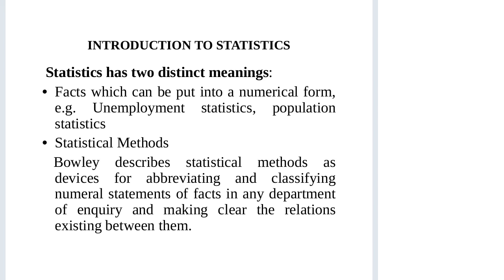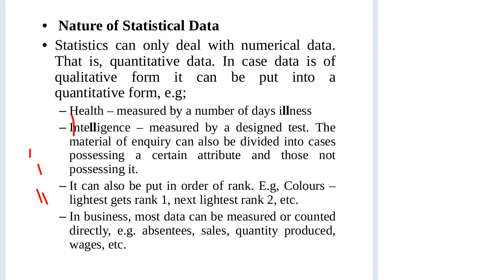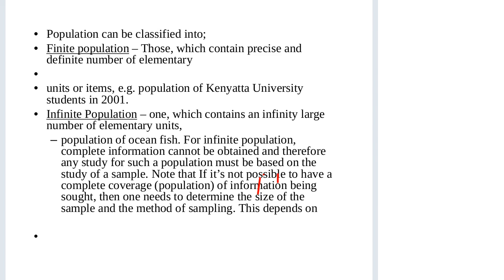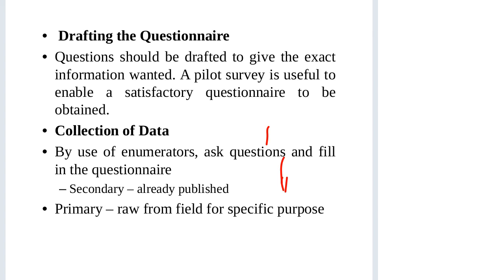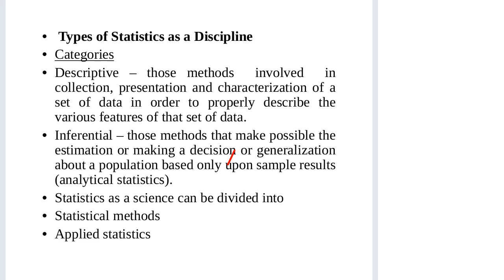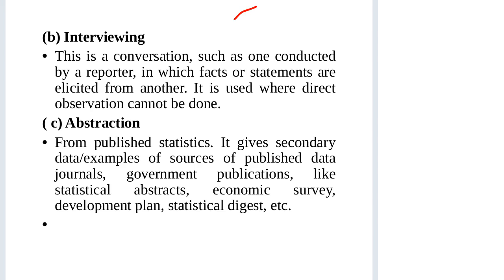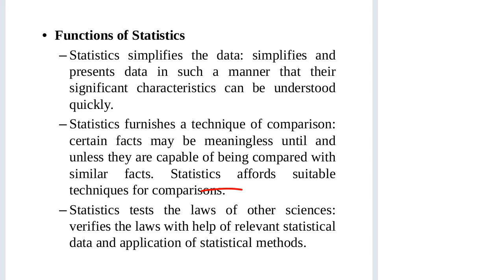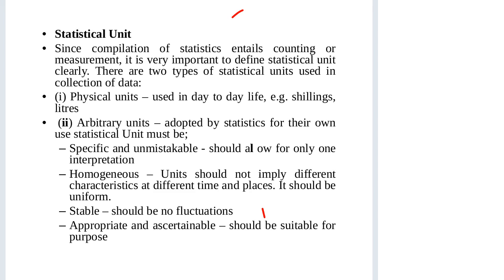ECS 110 LESSON 1